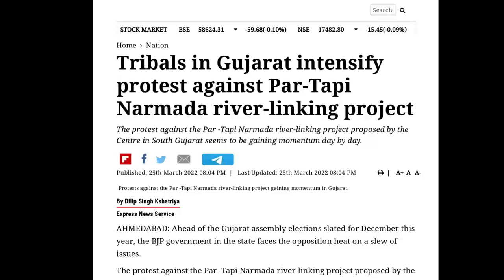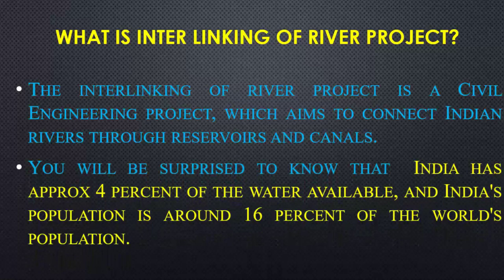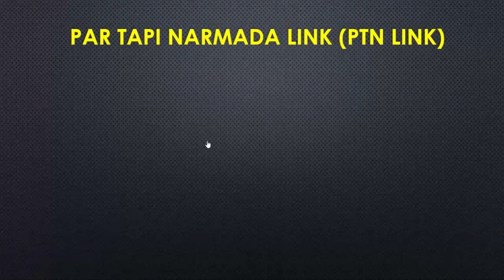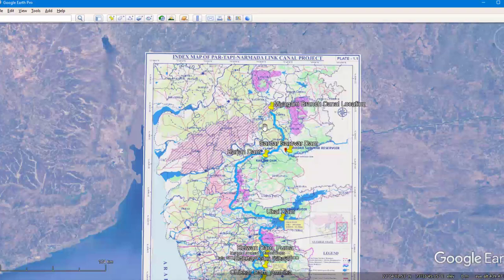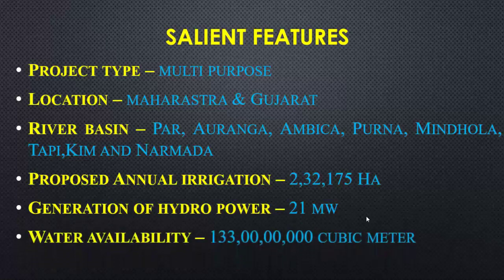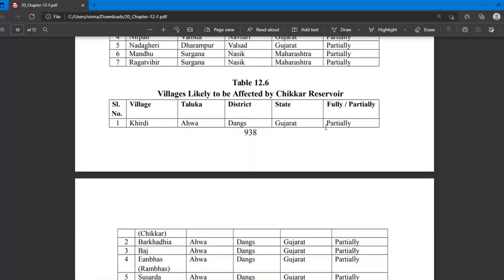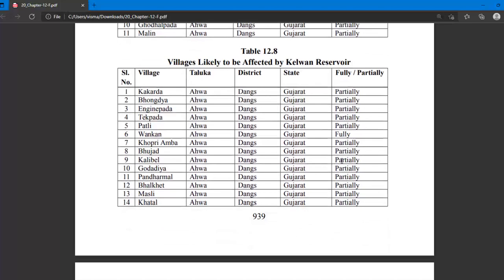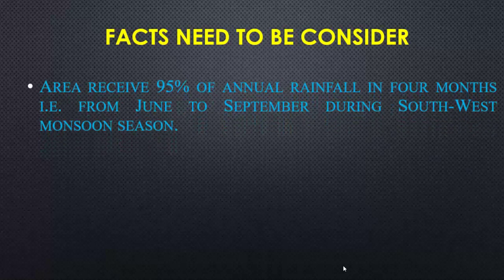Interlinking_of_Rivers Par_Tapi_Narmada Technical Share_Your_Views Dive_Into_Civil_Engineering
In this video we will discuss about Views on Par Tapi Narmada Interlinking Project
What is concern of tribal?
Facts related to Project.

If you are Civil Engineer and to learn something new is your passion than this segment will definitely helps you a lot. To help students and technocrats we are launching brain storming seminar series. In this segment we will understand project theoretically and practically.
An all this at Free of cost.